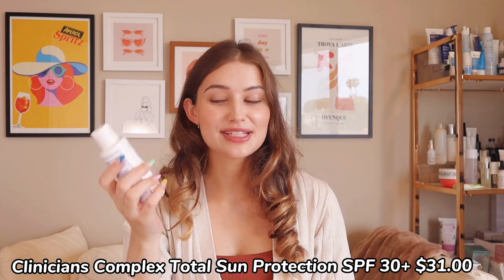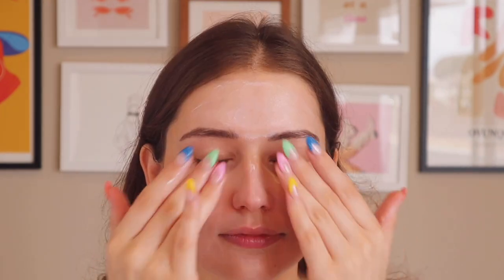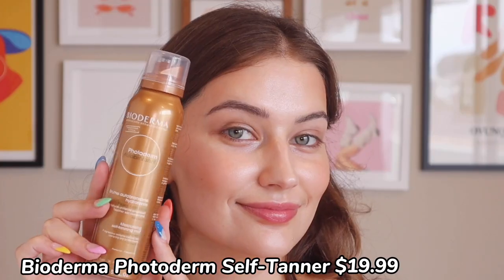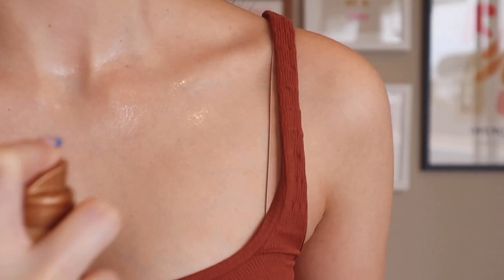How to Use and Re-Apply Sunscreen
Hey YouTube fam! I'm so excited to bring you a new series, Sunscreen Sundays! I'm also super excited to start another series on my channel, "Your No BS Guide to..." If you have any sunscreens that you'd like me to review or skincare topics you'd like to hear me speak on, comment down below! Thank you to SkinStore for sending me the products I mentioned here.

Time Stamps:
0:00 Into
2:00 DHC Mineral Sunscreen
3:28 The "Reef Safe" Dilemma
4:56 Hormone Disrupting Sunscreen Filters
6:30 Clinician's Complex SPF 30
7:53 Vita Liberata Beauty Blur
8:42 Bioderma Photoderm Autobronzant
9:50 Menscience Lip Balm SPF 30
10:27 Re-Application & Colorscience Products

DHC Brightening SPF30 Broad Spectrum Sunscreen $28.00

Vita Liberata Beauty Blur Skin Tone Optimizer Latte Light 30ml $38.99

Colorescience Sunforgettable Total Protection Color Balm SPF50 Collection $69.00

Or shop individually:
Colorescience Sunforgettable Total Protection Color Balm SPF50 - Berry $30

Colorescience Sunforgettable Total Protection Color Balm SPF50 - Blush $30.00

Colorescience Sunforgettable Total Protection Color Balm SPS50- Bronze $30

Bioderna Photoderm Self-Tanner 5.07 fl. oz $19.99

STUDIES MENTIONED & RESOURCES:
Corinaldesi et al. 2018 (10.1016/j.scitotenv.2018.05.108)
Janjua et al. 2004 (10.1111/j.0022-202X.2004.22725.x.)
Schlumpf et al. 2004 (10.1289/ehp.01109239)
Fel et al. 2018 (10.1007/s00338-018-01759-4)
Mitchelmore et al. 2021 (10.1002/etc.4948)
FDA.GOV
EPA.GOV

Check out Lab Muffin Beauty here on YouTube for more info on sunscreen reef safety and endocrine disruption*

This does not cost you anything extra, but if you choose to use them, thank you so much for supporting this channel and allowing me to make more videos! I appreciate you *virtual hug* :)

Ring Light

Where is your art from?
One day at a time
Trova l’arte
Aperol spritz
Self care
Love Is A Drug Framed Art Print